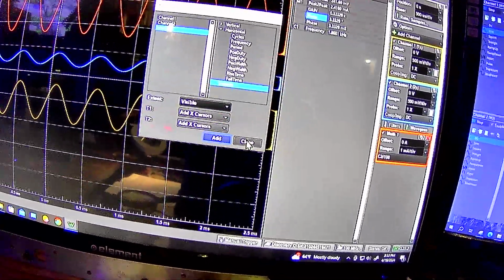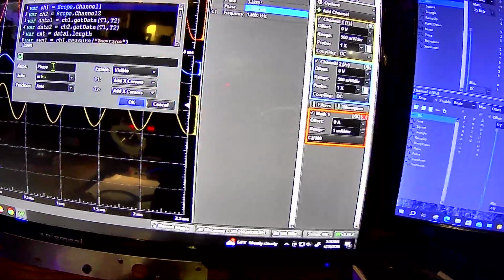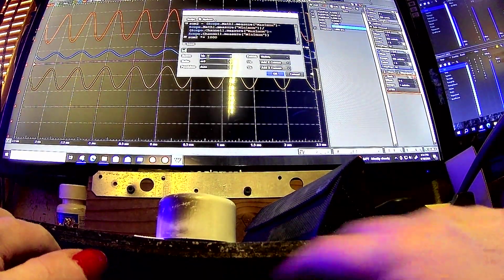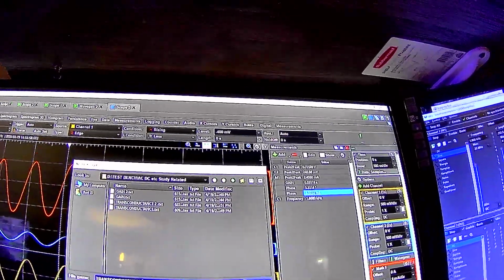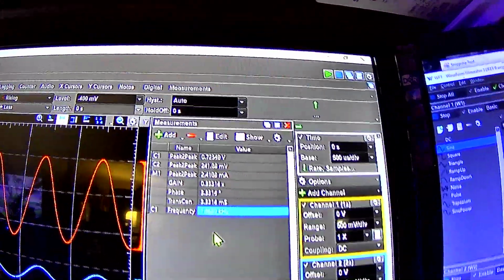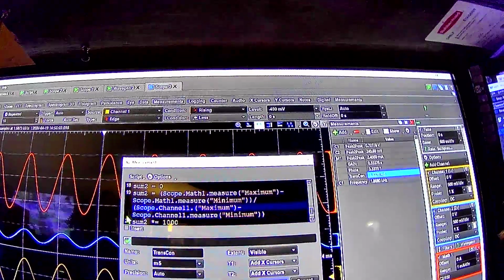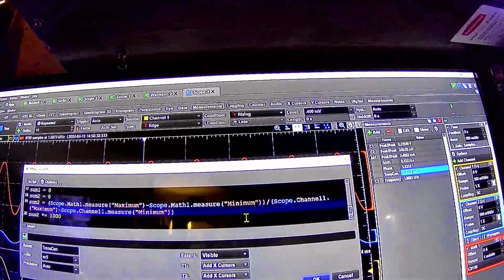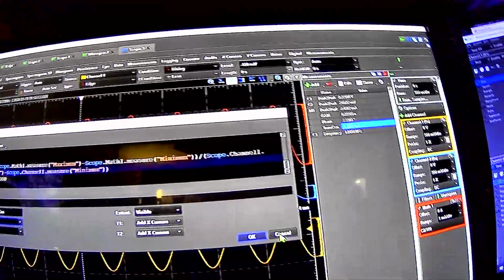Testing JFETs With Analog Discovery Part 9 TransCon